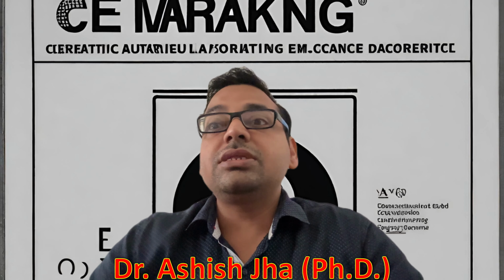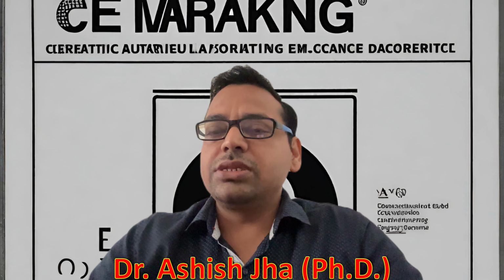CE Marking in EU MDR Explained | Medical Device CE Certification Requirements | Dr. Ashish Jha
About Video:
Learn everything you need to know about CE Marking under the EU MDR (European Union Medical Device Regulation). In this video, we break down the CE certification process, the essential requirements, and Notified Body involvement for medical devices. Understand how to prepare your technical documentation, conduct a clinical evaluation, and navigate the conformity assessment route effectively.
✅ Key Topics Covered:
What is CE Marking under EU MDR 2017/745?
Steps for CE Certification for Medical Devices
Role of Notified Bodies & Manufacturer Obligations
Risk Classification and GSPR
Whether you're a Regulatory Affairs professional, Medical Device Manufacturer, or a QA/RA beginner, this video will help you stay compliant with the latest European regulatory standards.

About Dr. Ashish Jha:
Dr. Ashish Jha is a Ph.D. graduate in Nano & Bio Technology from IIT-Bombay, specializing in nano formulation development, in-vitro & in-vivo characterization, and cancer therapy. His research focuses on developing plasmonic nanoparticles for photothermal therapy in breast cancer. He aims to apply his academic and industrial expertise to solve critical challenges in the field of nanotechnology and biotechnology.

"🚨 Don't miss out on the latest breakthroughs! Be the first to discover cutting-edge insights, expert opinions, and exclusive content that you won’t find anywhere else! 🌟 Join our growing community of innovators and stay ahead of the curve! Your support helps us bring you the best, and we can’t wait to have you along for the ride. 🚀 So, what are you waiting for? 🎥✨”

Thanks for Being Here:
🙏 A heartfelt THANK YOU from Dr. Ashish Jha's team! 🙏 We truly appreciate your support and engagement. Your interest in our content drives us to keep delivering valuable insights and updates on public health, global health, and the latest medical breakthroughs. Together, let's continue making a positive impact in the world of healthcare. 🌍💡